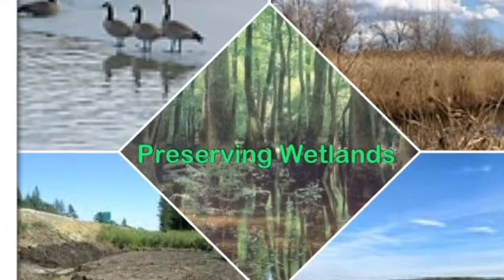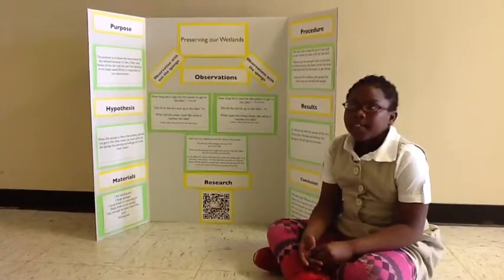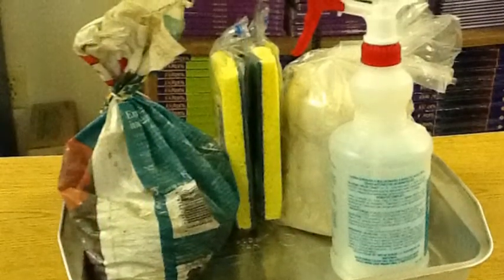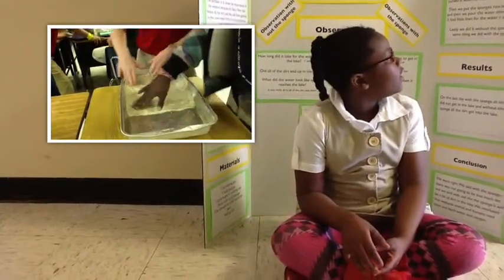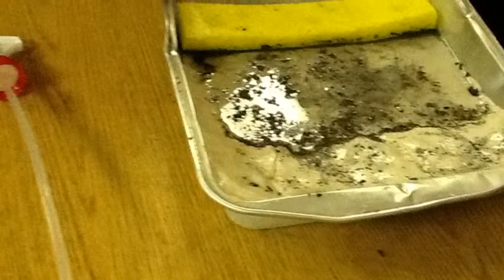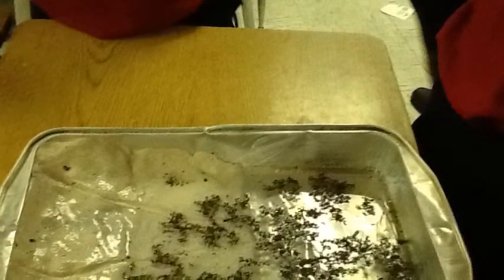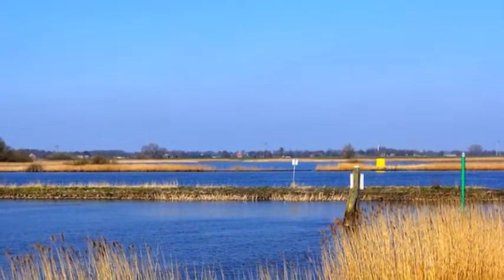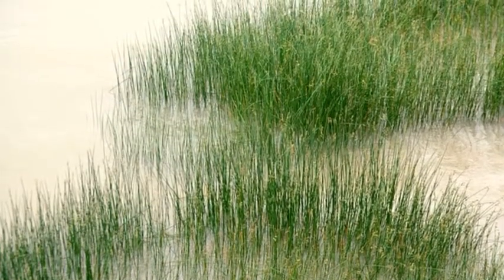Preserving Wetlands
The video for our science fair project about preserving wetlands.